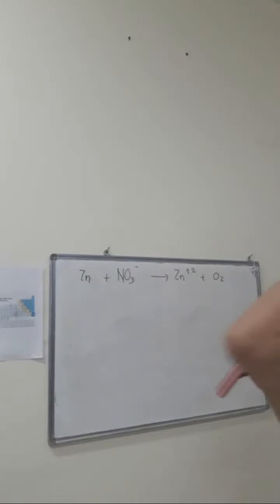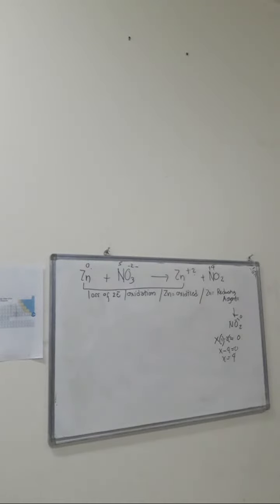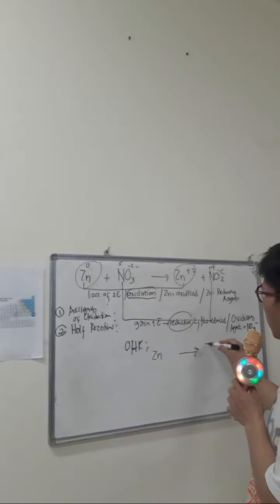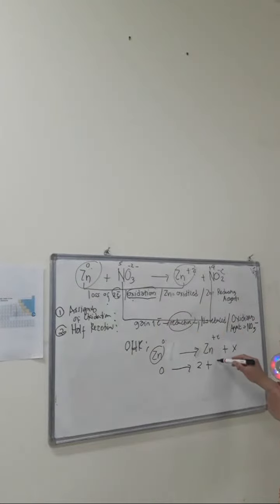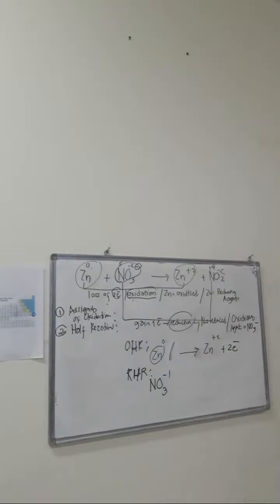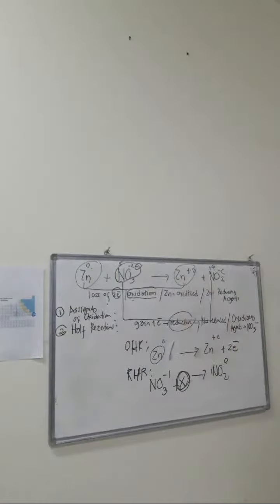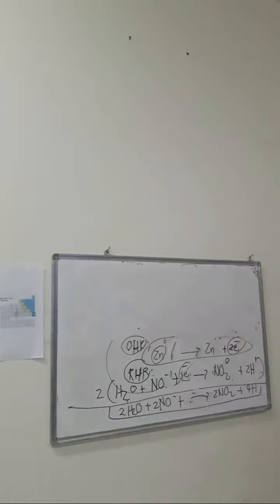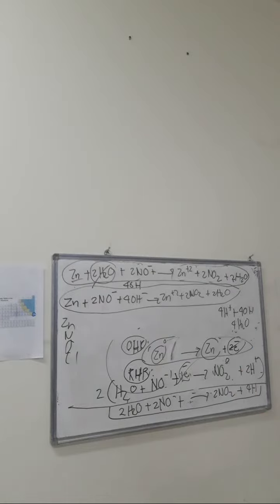Chemistry REDOX In Basic Solution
Reduction and oxidation in basic solution used the concept of reduction and oxidation in acidic solution.